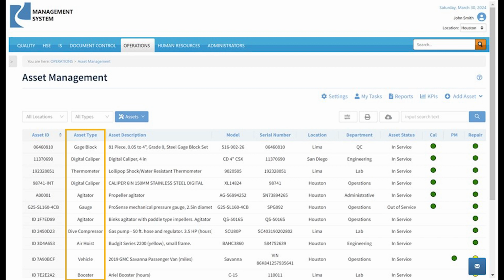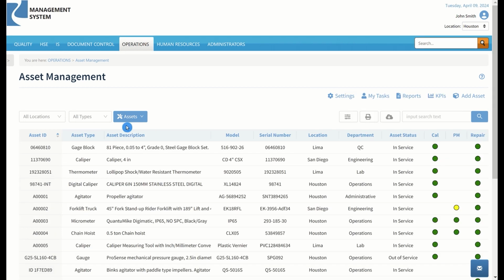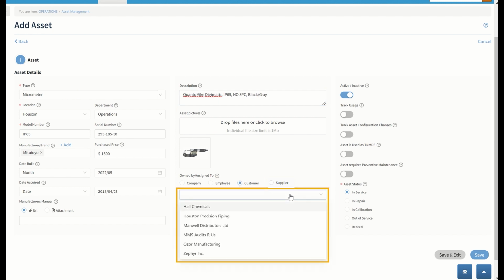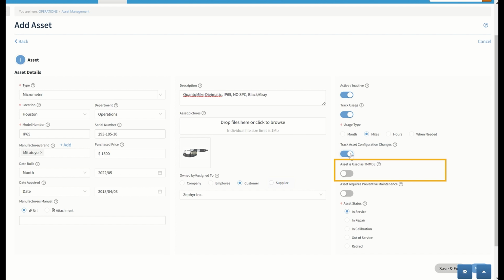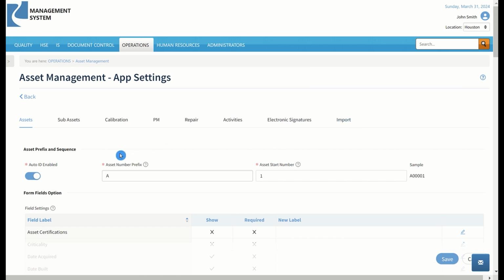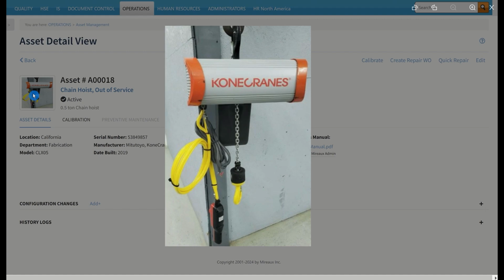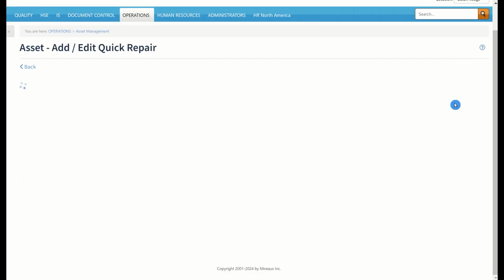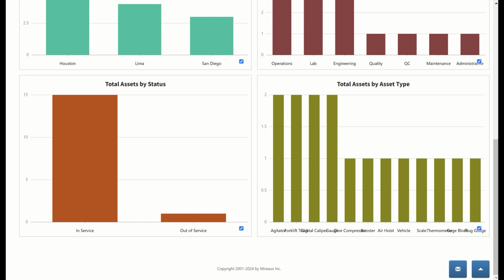Web QMS Software: Overview of Asset Management App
Brief demo of the Asset Management application which is part of Web QMS software. The Asset Management application helps with the tracking of company assets, including equipment, tools or machinery; with the purpose of supporting calibration and maintenance programs, as well as asset inventory needs to ensure compliance with ISO and API management system standards.

No matter what industry or sector you are in, such as manufacturing, oil and gas, IT, services, etc. our Asset Management app will help you store all your assets and have a 365-view of repairs, preventive maintenance, calibration, configuration changes, or anything else performed on the asset.

Features:
- Store pertinent information regarding your Asset, such as serial number, manufacturer, location, model number, licenses, etc.
- Attach or link corresponding asset manuals or checklists.
- Interactive Asset Register, shows details of the assets as well as 365 view of its calibration, preventive maintenance, repair, usage, and configuration status.

Web QMS is software designed to help organizations achieve and maintain their ISO or API management system certifications.